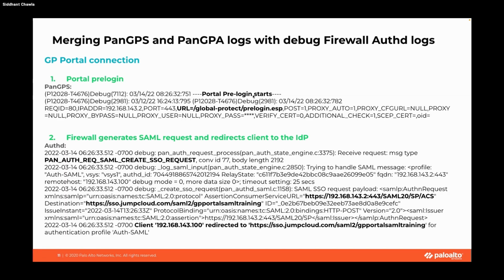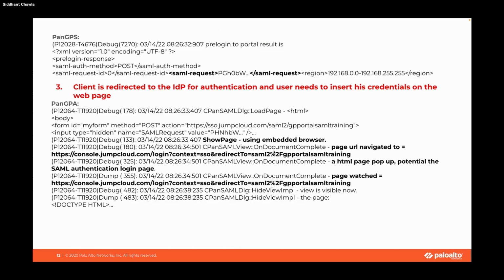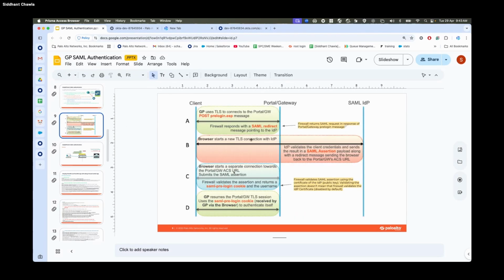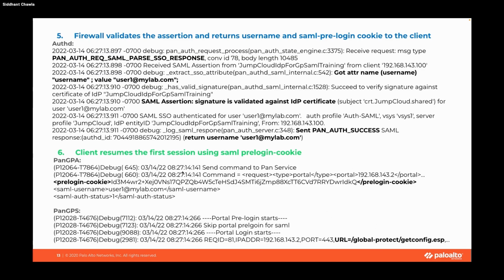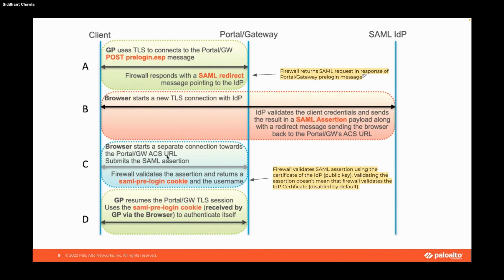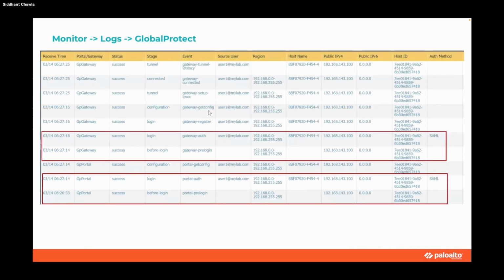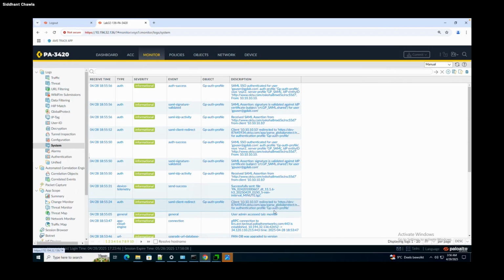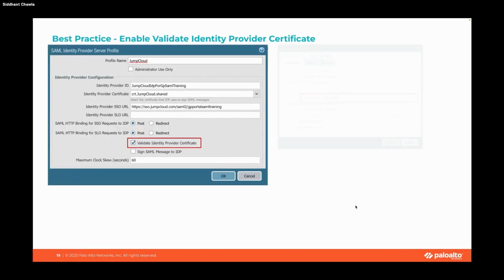SAGE-Fuel Workshop - Apr 2025: GlobalProtect with SAML Authentication - Part 2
In this second video on GlobalProtect with SAML Authentication, hosted by Charles Buege of Fuel User Group, Siddhant Chawla continues to show us the benefits of SAML Authentication centering around the authentication flow process. Sidd helps us gain an understanding of the technical flow and processes involved in implementing SAML authentication with Palo Alto Networks GlobalProtect